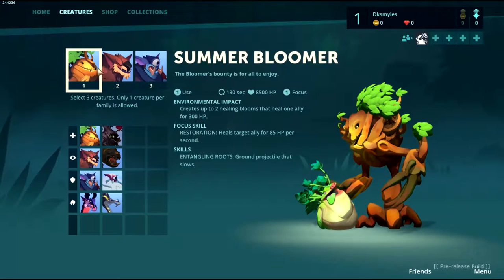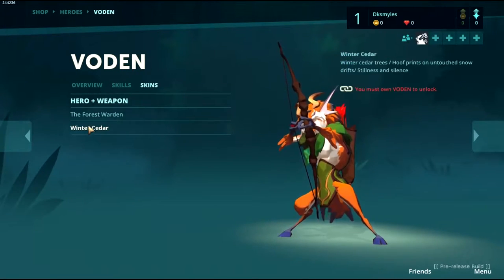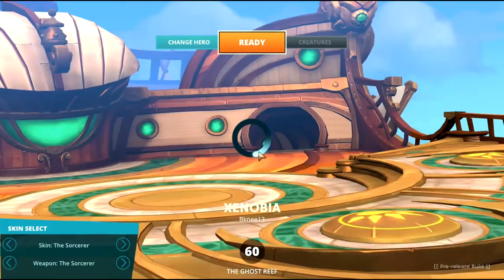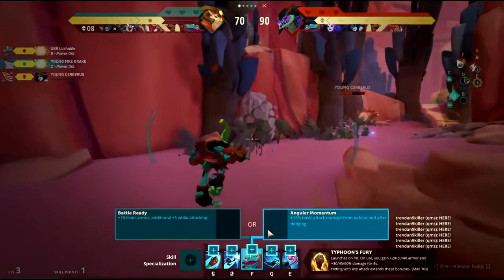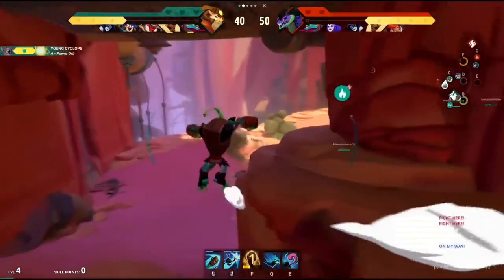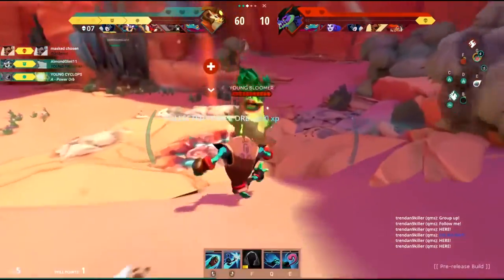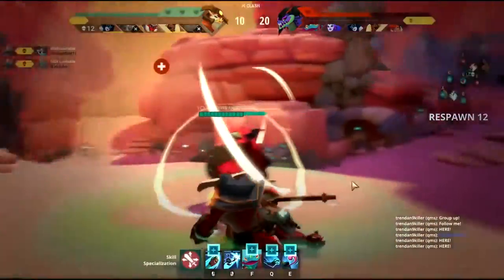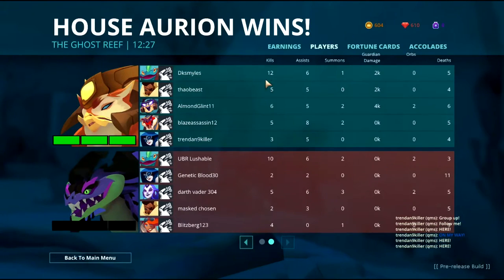Gigantic First Impressions: One Big Surprise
The newest Moba by Motiga. You may be surprised at my reaction